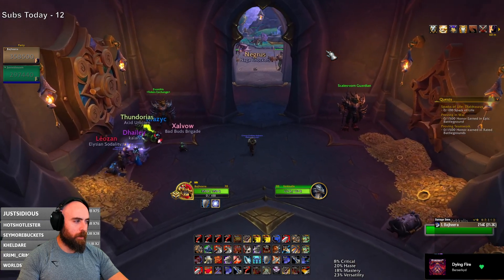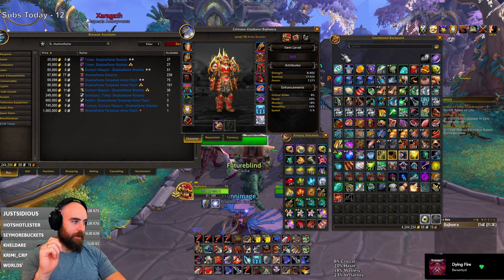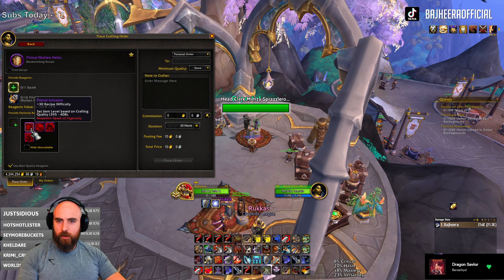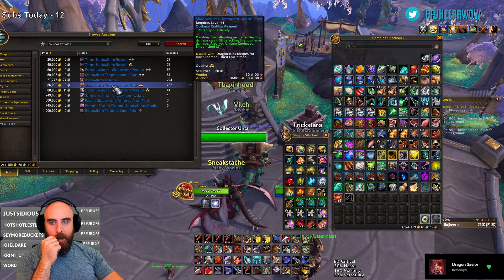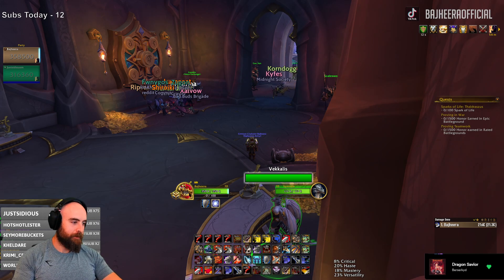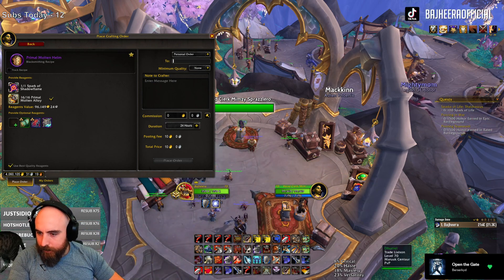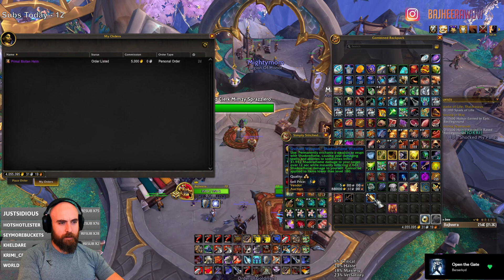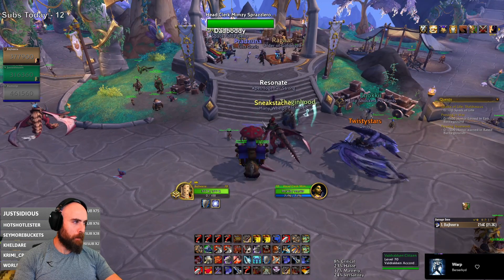Bajheera's How To: Primal Molten Helmet Crafting